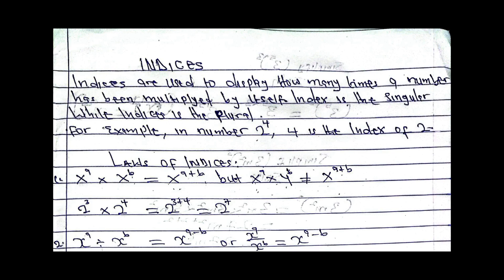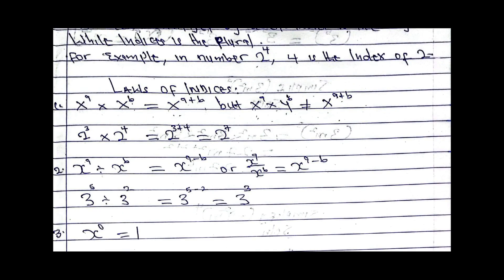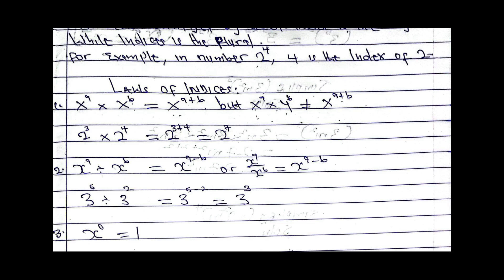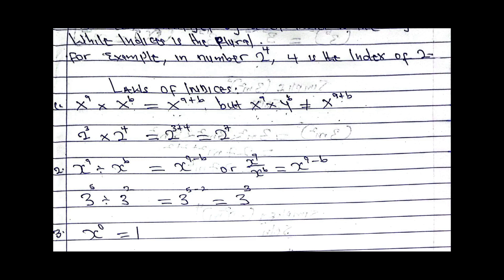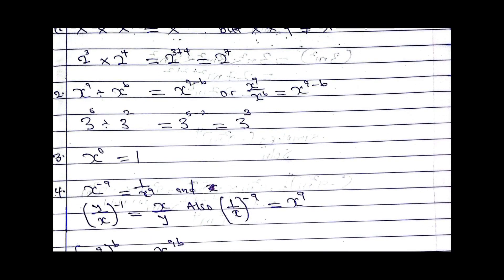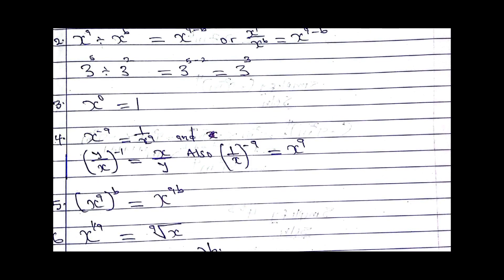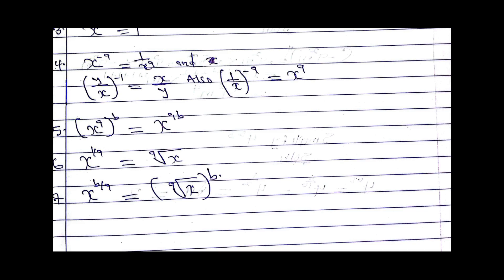Laws of Indices